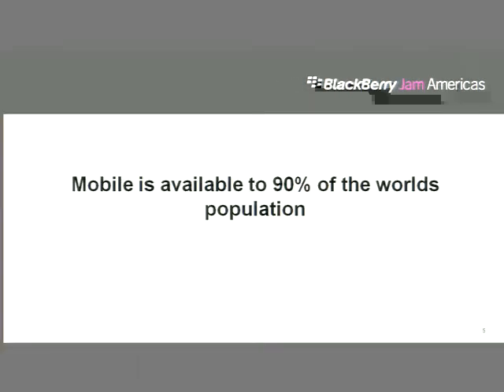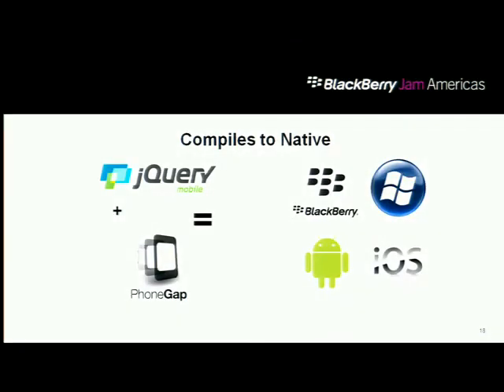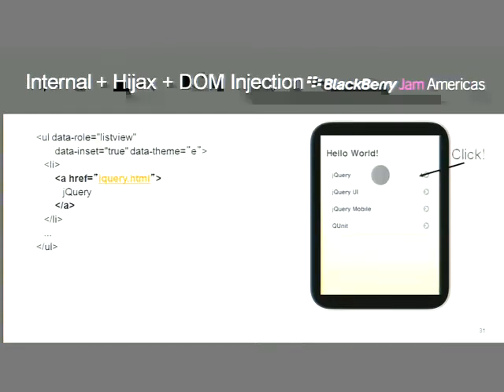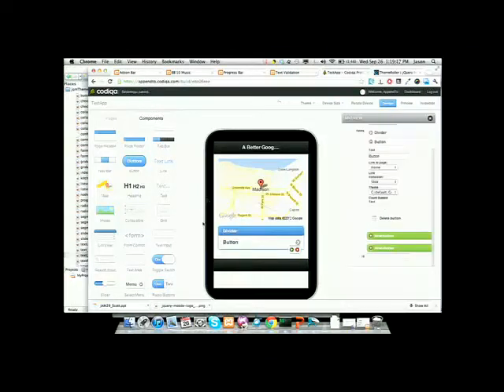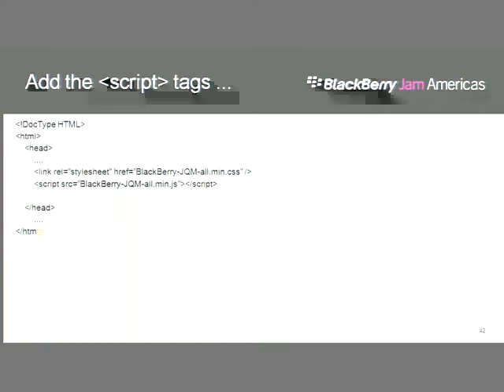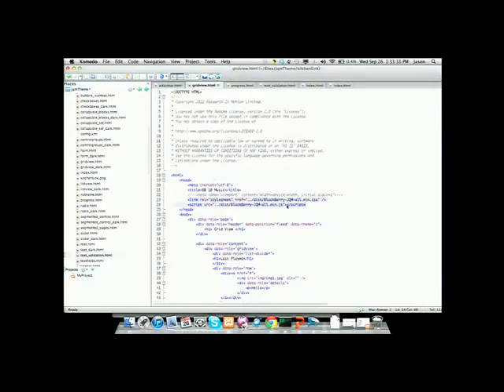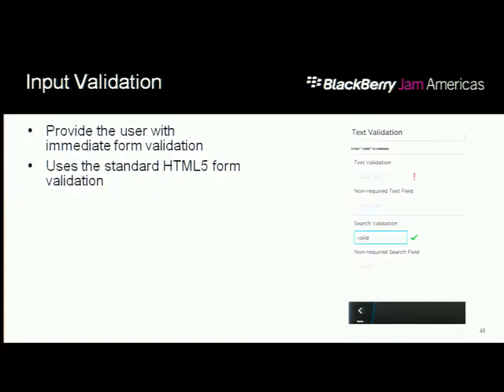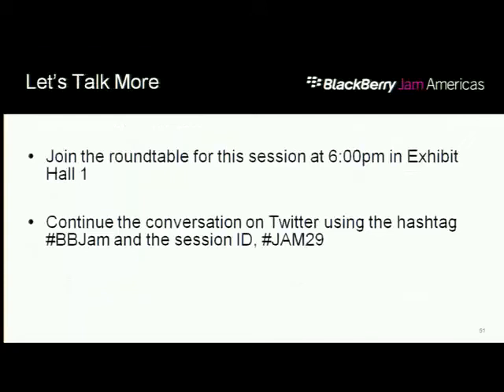Web Frameworks: jQuery Mobile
JAM29 - Web Frameworks: jQuery Mobile, Jason Scott, Mike Hostetler

Join this session to learn about jQuery Mobile and how to use it to make native looking BlackBerry® 10 applications quickly and easily using the web. In this session we will showcase the BlackBerry 10 theme for jQuery Mobile, cover what jQuery Mobile is, how to use the BlackBerry 10 specific controls and common pitfalls that developers experience.